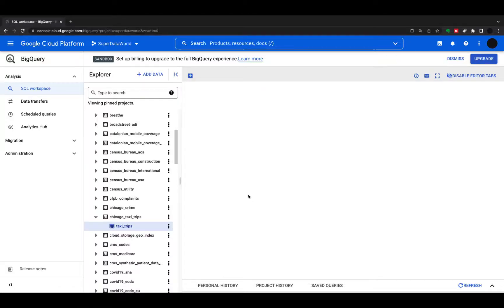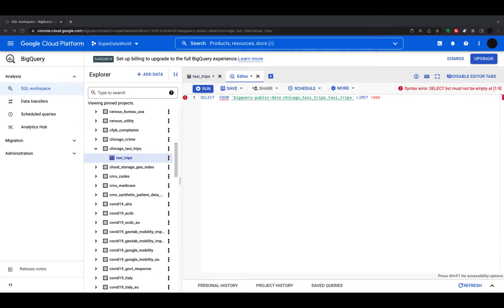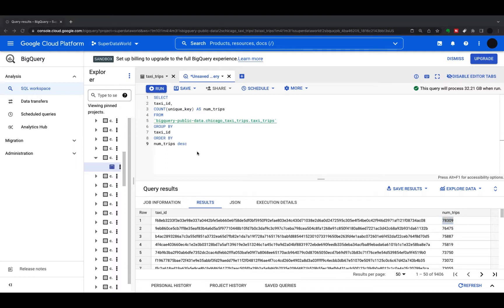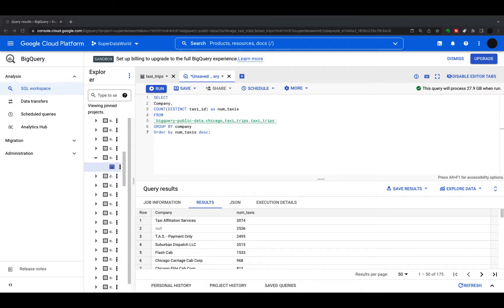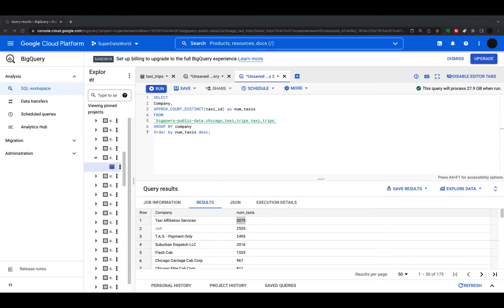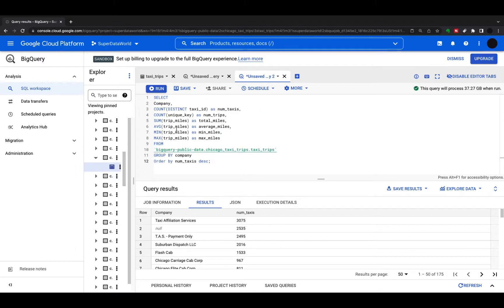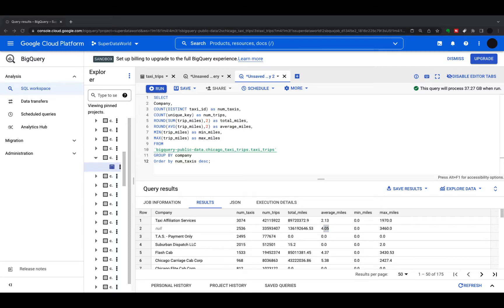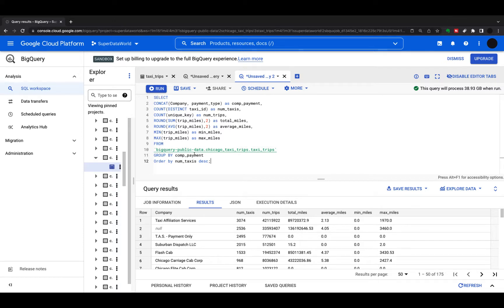Google BigQuery Top 5 Must Know Functions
In this video, we continue with our Google BigQuery SQL tips by looking at Google Bigquery SQL functions.

We start off with basic SQL aggregate functions such as count, sum, avg, min and max before moving on to concat before looking at a couple of slightly more advanced functions; countif, case, and approx_count_distinct.

This video is aimed at beginners with SQL and Google Big query. It forms part of the Google Biquery SQL tips series.